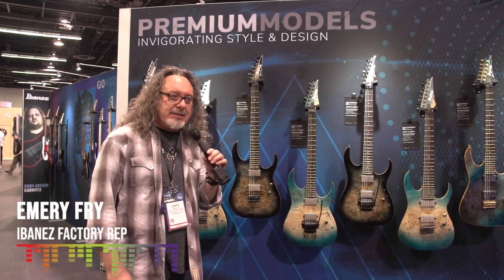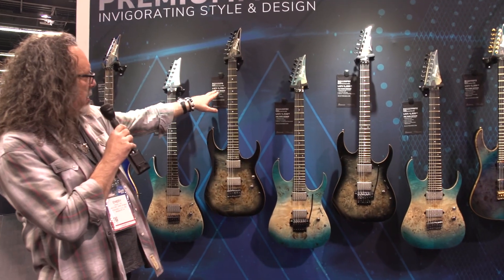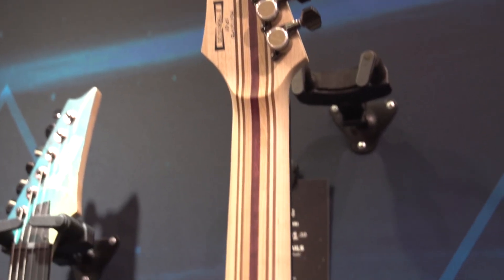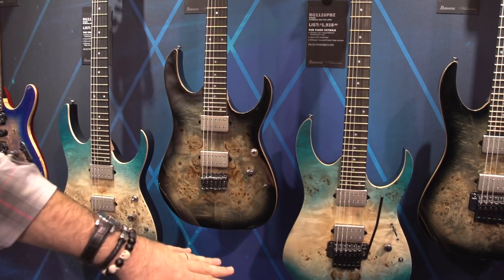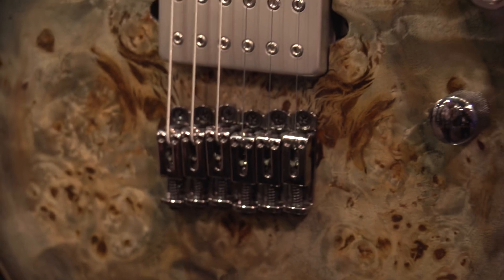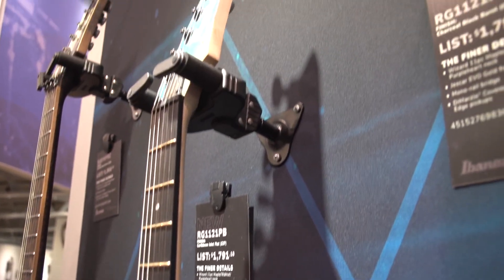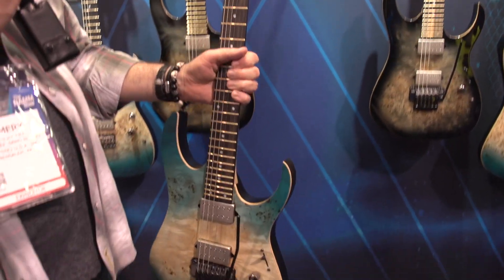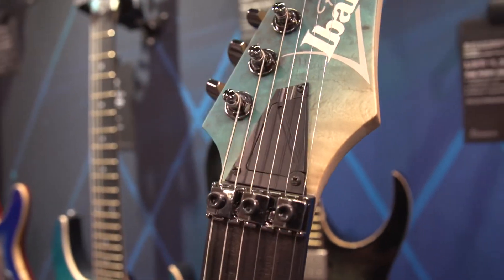Winter NAMM 2020: Ibanez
Emery Fry from Ibanez shows us the company's new guitars at Winter NAMM 2020.